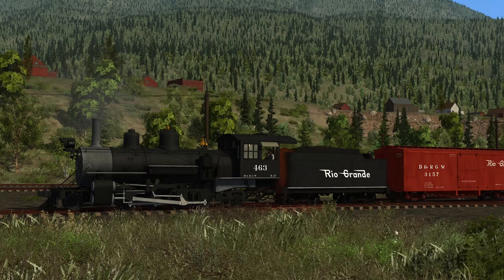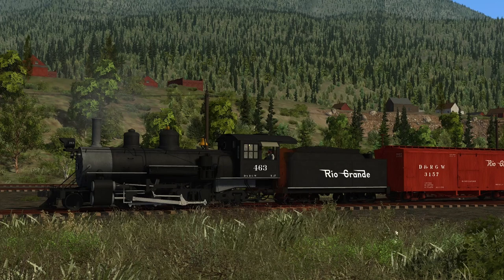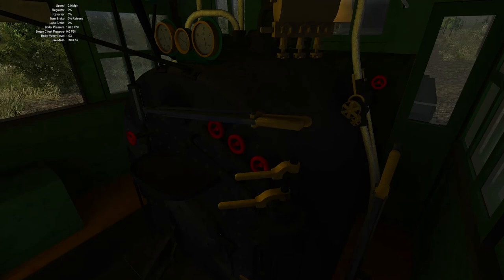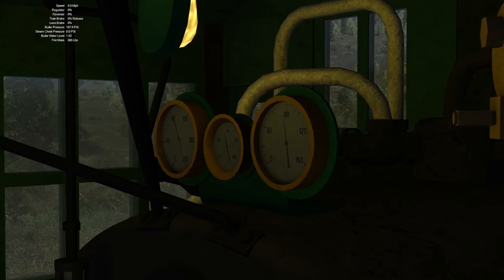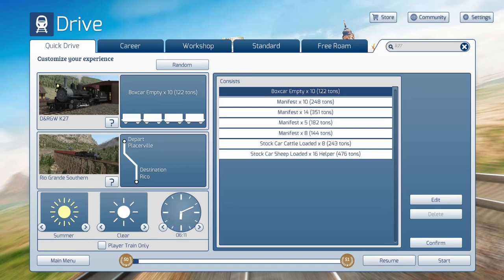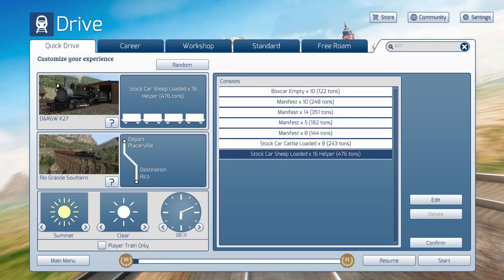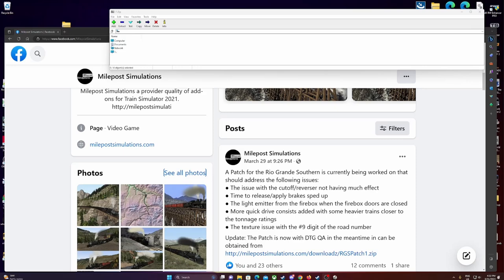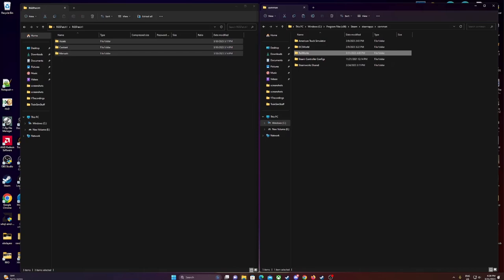Train Simulator | Rio Grande Southern - PATCHED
The 'Rio Grande Southern' from Milepost Simulations was fairly well met upon release although some things with the K27 loco itself could have been a bit better. That said, Milepost has seen fit to push a patch with various fixes and updates asap to DTG to be released upon the Steam store but in the meantime has provided a link to the impending RGS patch - which I installed and will take a look at in this video.
Lesgo!

Thanks for de watches!